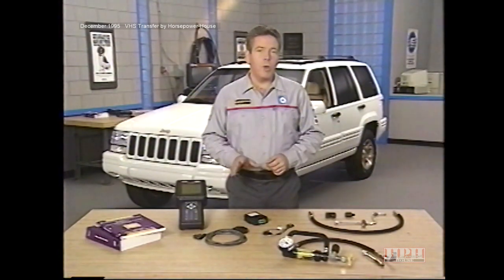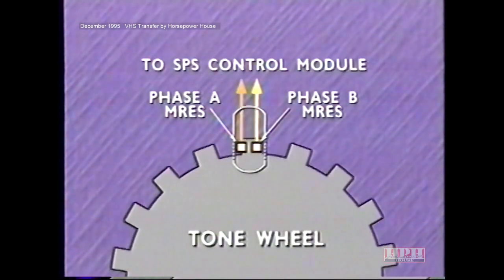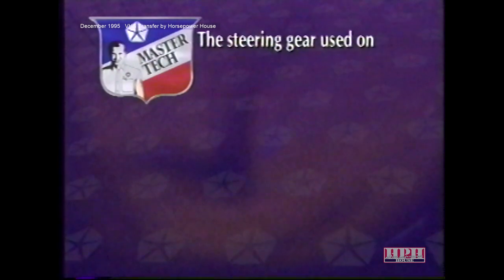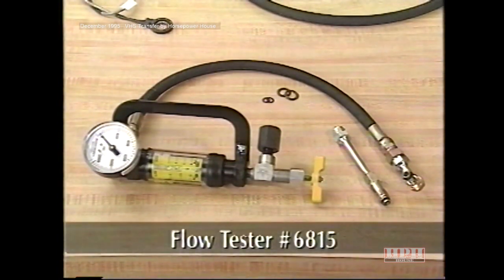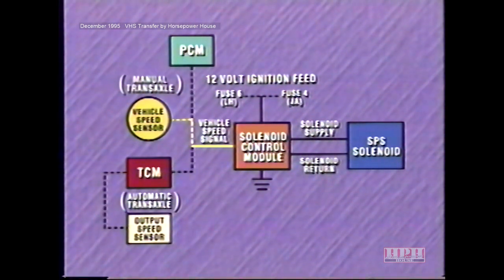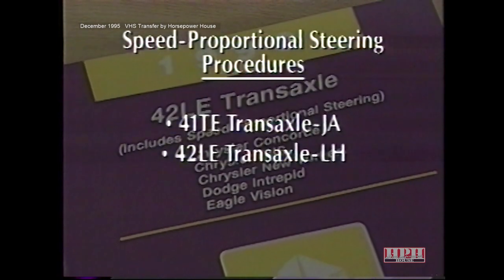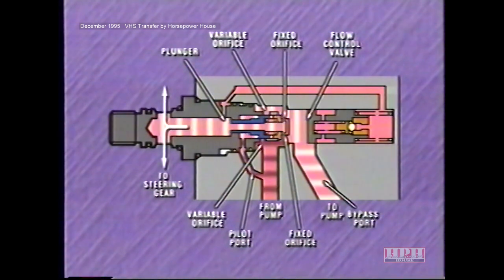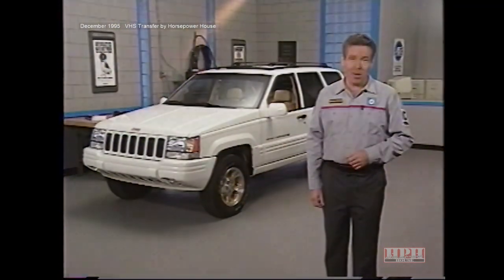Speed Sensitive Steering Technical Info and Diagnosys for Dodge Chrysler RAM MOPAR late 1990's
VHS transfer from Daimler Chrysler MasterTech Service Mechanic Technician Video series.  December 1995
Speed Sensitive Steering Technical Info, problems, and diagnosys for Dodge Chrysler Plymouth Neon RAM MOPAR late 1990's

Discussed here:
Speed Variable systems information and diagnosys
Grand Cherokee Speed Proportional Power Steering System on JA and LH vehicles
Sebring Convertible
Diamond Star and Mitsubishi vehicles
System components
Control Module SPS
location, purpose, info
Speed Sensor Missing
Steering Wheel Speed Sensor below the clockspring info
SPS Solenoid and SCM info
Fuse location and ground point for various components involved
Power Steering Gear
Control Module imputs / outputs
PCM and SPS control module info
DTC Trouble Codes and diagnosing issues
Flow Tester 6815
Adapter 6844
Adapter 6865
Adapter 6826
Replacement O-rings
DRB III use for this system
Steps for testing and diagnosys for SPS issues
lots of technical info and repair diagnostic info for these systems

Review questions are also shown

Make sure you click the THANKS button under the video screen if a video "saved your life."  No matter what monetized channel it is!